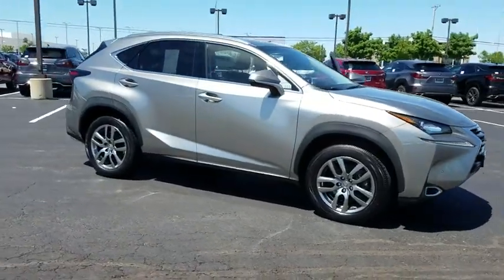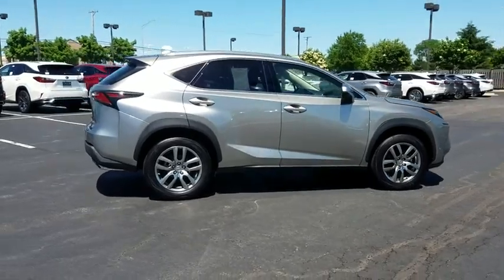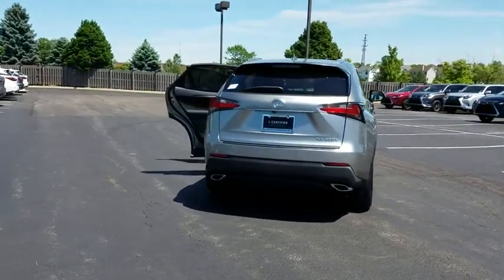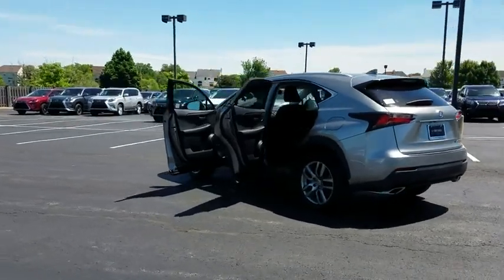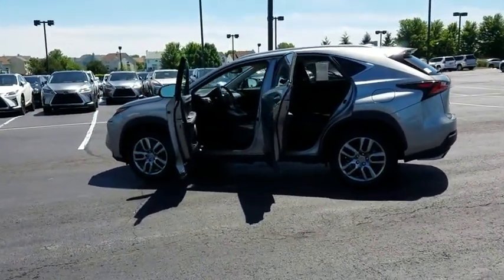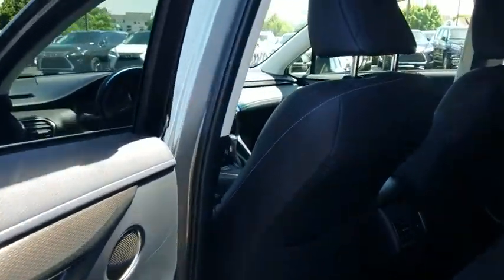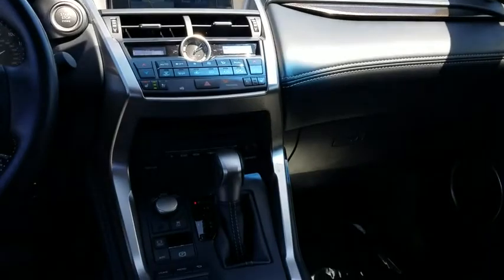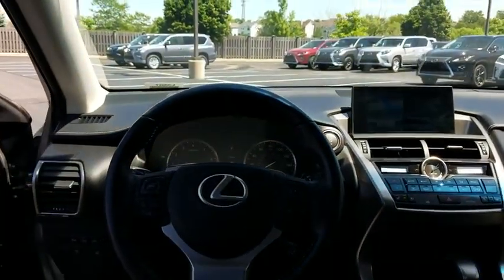2015 Lexus NX 200t Naperville, Aurora, Joliet, Downers Grove, Bolingbrook, IL L3907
Atomic Silver Used 2015 Lexus NX 200t available in Naperville, Illinois at Lexus of Naperville. Servicing the Aurora, Joliet, Downers Grove, Bolingbrook, IL area.
2015 Lexus NX 200t 200t - Stock#: L3907 - VIN#: JTJBARBZ2F2024140

** HAND SELECTED, METICULOUSLY INSPECTED, THOROUGHLY RECONDITIONED L/CERTIFIED BY LEXUS ** UNLIMITED MILEAGE WARRANTY THROUGH JUNE 2021 ** FACTORY RECOMMENDED MAINTENANCE INCLUDED FOR 2 YEARS UP TO 20,000 ADDITIONAL MILES ** ARE YOU READY FOR 22 CITY / 28 HIGHWAY MPG... IN A LUXURY ALL WHEEL DRIVE SUV?! NOW LET'S GO OVER JUST A FEW OF THE MANY FEATURES THAT THIS NX 200T IS EQUIPPED WITH... PREMIUM PACKAGE!! NAVIGATION!! APP SUITE!! 10-SPEAKER LEXUS PREMIUM SOUND SYSTEM!! 18-INCH WHEELS!! HEATED AND VENTILATED FRONT SEATS!! PREMIUM LED DAYTIME RUNNING LIGHTS!! POWER TILT AND SLIDE MOONROOF!! HEATED STEERING WHEEL!! POWER TILT/TELESCOPING STEERING WHEEL!! BLIND SPOT MONITOR!! REAR CROSS TRAFFIC ALERT!! INTUITIVE PARKING ASSIST!! 2.0-LITER TURBO 16-VALVE ENGINE!! 6-SPEED AUTOMATIC TRANSMISSION!! HD RADIO WITH ITUNES TAGGING!! COME ON IN AND TAKE THIS NX 200T FOR A SPIN AROUND OUR LEXUS OF NAPERVILLE TEST TRACK!! AS ALWAYS, ONE LOW PRICE!! PLAIN AND SIMPLE!! SEE YOU SOON...
HEATED WOOD & LEATHER STEERING WHEEL,ATOMIC SILVER,POWER BACK DOOR  -inc: auto and easy closer door  lock  unlock  and panic alarm,BLACK  SYNTHETIC LEATHER SEAT TRIM,ELECTROCHROMIC INSIDE REARVIEW MIRROR  -inc: HomeLink Universal Transceiver,INTUITIVE PARKING ASSIST  -inc: clearance and back sonar,NAVIGATION SYSTEM PACKAGE  -inc: advanced casual-language voice recognition system and remote touch navigation controller  Lexus Enform Destination Services  Destination Assist and eDestination (one-year trial subscription included  requires Lexus Enform SafetyConnect)  2 Additional Speakers  Lexus Enform App Suite  Bing  Yelp  iHeartRadio  Facebook Places  Movietickets.com  OpenTable  Pandora  stocks  fuel prices  and sports  SD Navigation System  Lexus Insider  Backup Guide Monitor  US Telematics w/Remote Mayday System  Lexus Enform Remote  ability to use w/multiple Lexus vehicles  email and push notifications  guest driver monitor  remote door lock/unlock  remote Pre-HVAC  vehicle finder  vehicle status report  and vehicle alerts  Allows customers to remotely view and control certain aspects of their Lexus vehicle via a mobile application for iOS and Android smartphone users  Lexus Enform Remote application is separate from Lexus Enform App Suite application (not on head unit)  Requ,ELECTROCHROMIC MIRROR W/BSM AND MEMORY  -inc: manual fold  heater  tilt w/reverse shift and rear cross traffic alert (RCTA),PREMIUM PACKAGE  -inc: upgraded DRLs and turn signals  Wheels: 18  x 7.5J  Tires: P225/60R18 All-Season  Comfort Package  Power Steering Column  steering wheel memory  Driver's Seat Memory  Heated & Ventilated Front Seats  Power Tilt & Slide Moonroof/Sunroof  High Clearance Lamp,Leather/Metal-Look Gear Shift Knob,Automatic Full-Time All-Wheel Drive,4-Wheel Disc Brakes w/4-Wheel ABS  Front Vented Discs  Brake Assist and Electric Parking Brake,Tire Specific Low Tire Pressure Warning